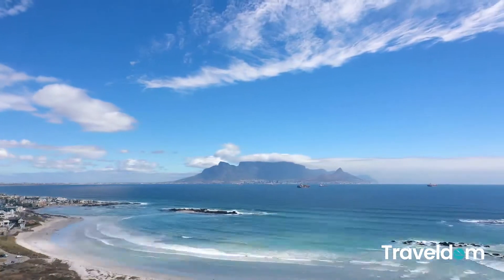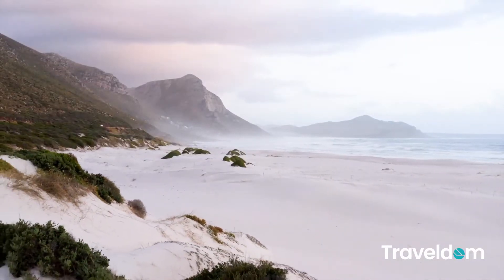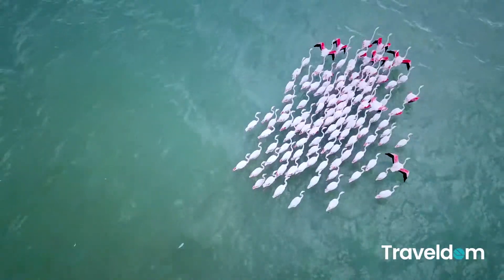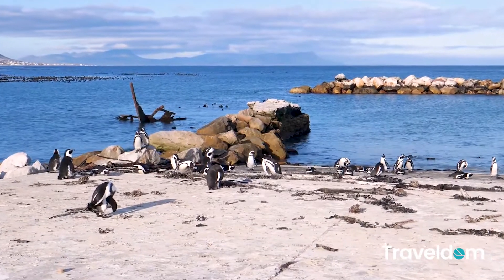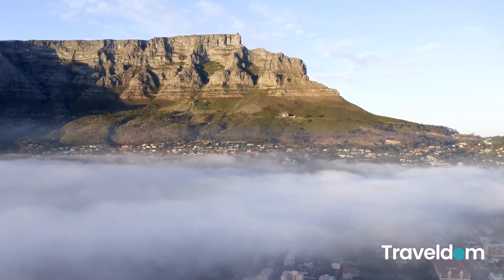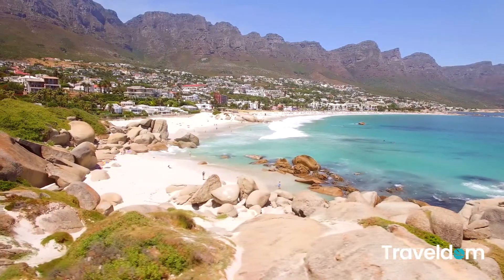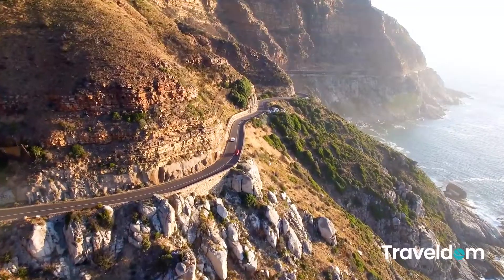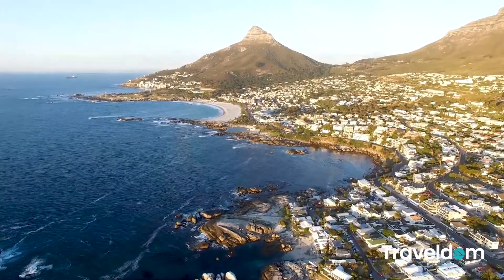Cape Town, South Africa,The Cape of Good Hope , whale watching spot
Here is the close proximity of the Atlantic and Indian Oceans
The Cape of Good Hope is a landmark of the city
Sea a little off the shore is the best whale watching spot in the world
Also inhabit a large number of flamingos
There are also spotted penguins unique to South Africa
And the gentle African elephant
The top of Table Mountain is just like a flat desktop
Regarded as God's Dining Table
It blocks the cold current and creates a warm climate
The urban area of Cape Town is colorful
Accompanied by long vacation beaches and coastal roads
And Africa’s most famous vineyard wine region
Explore Africa with traveldom